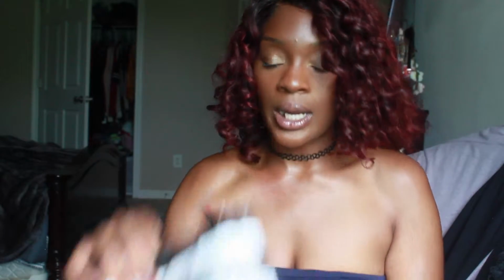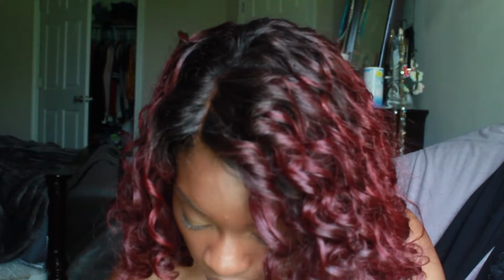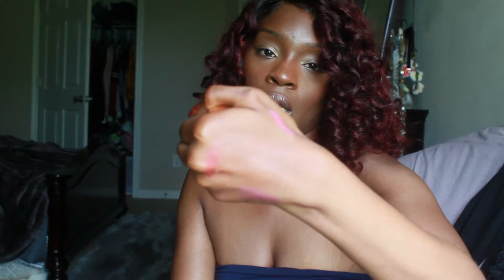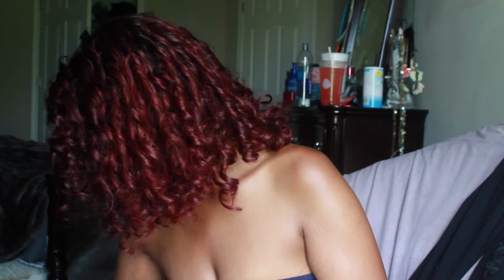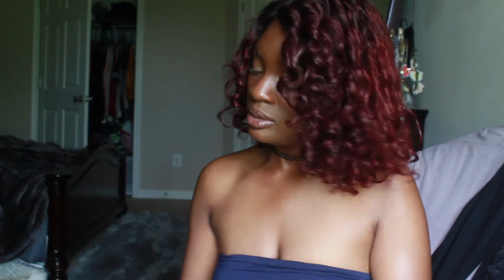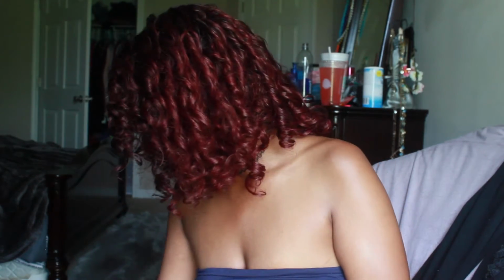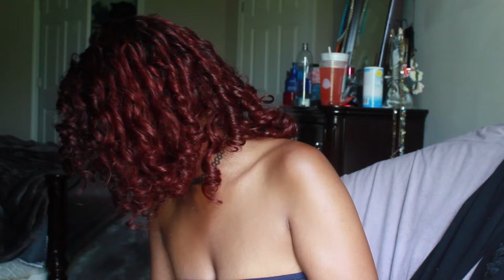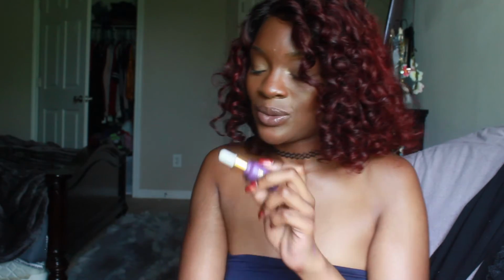PRODUCTS THAT I WILL NEVER BUY AGAIN AND SOME THAT I LOVE!!!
Thanks for coming back to my channel!

Today I have a collection of products that did not work out for me, as well as a few that I did like.